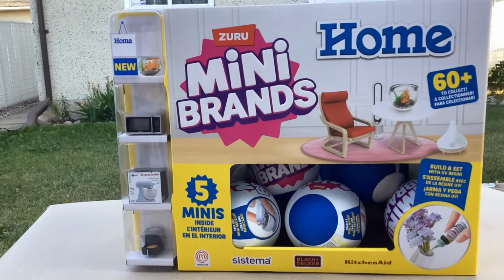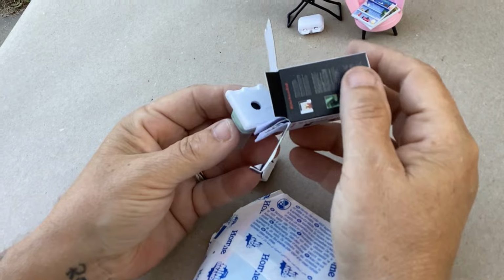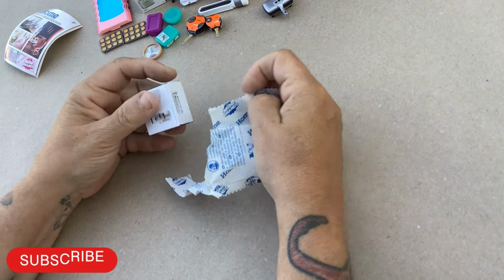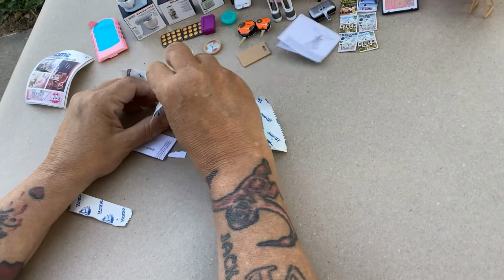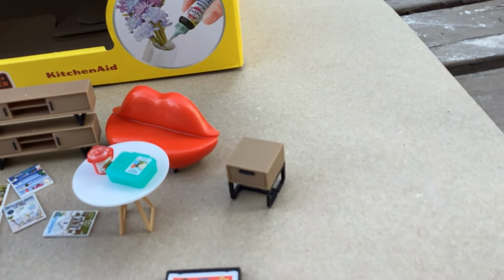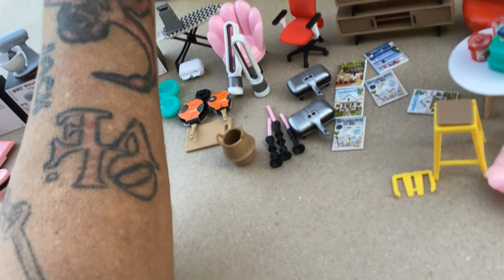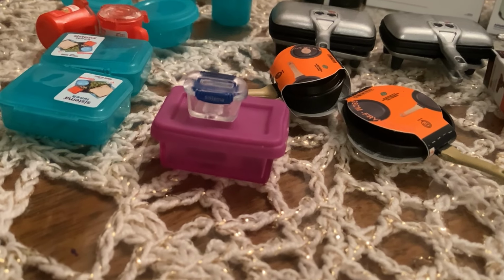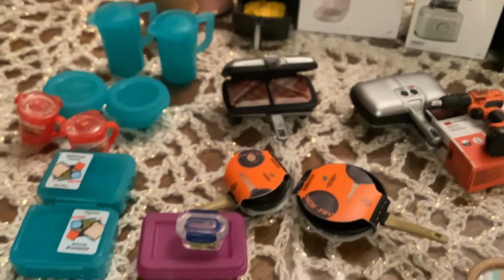MINI Brands Home Edition Huge Unboxing!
Let’s open 10 mini brand home edition ball’s together! Available now in Canada at Walmart this week. In the US available at ToysRus, Target, Walmart and more. My accurate evaluation of the scale and joy in opening this series which quickly has become my favourite series by Mini Brand! Although I still love both the Toy and Disney mini Brands. A discussion about scale and accurate evaluation from an adult dollhouse enthusiast perspective.